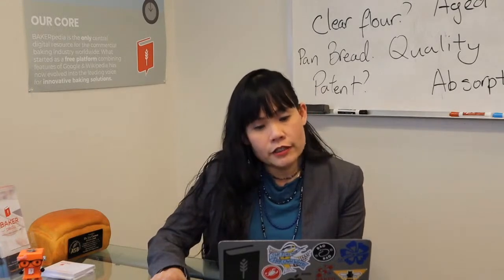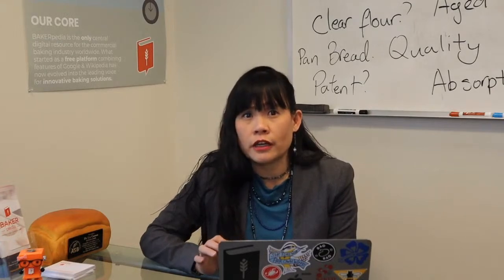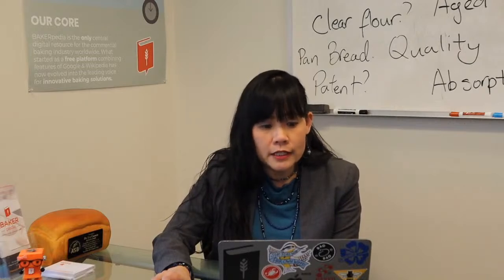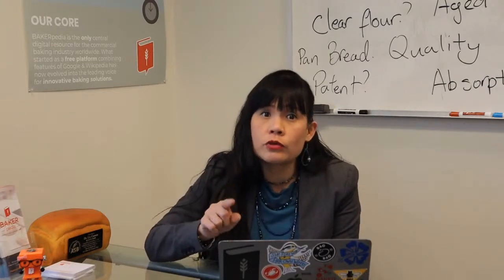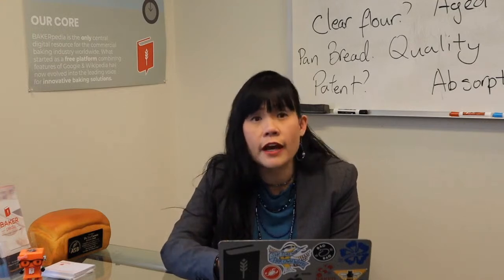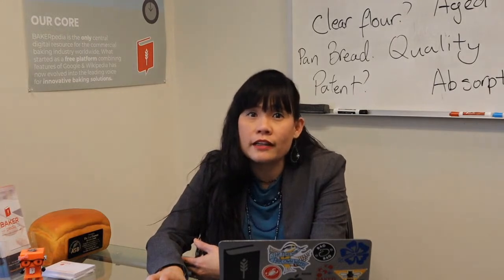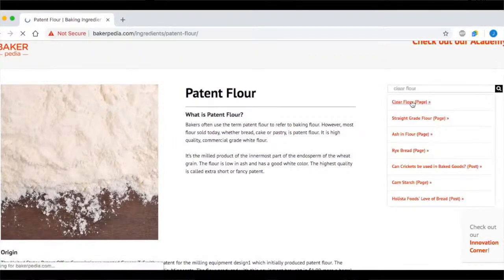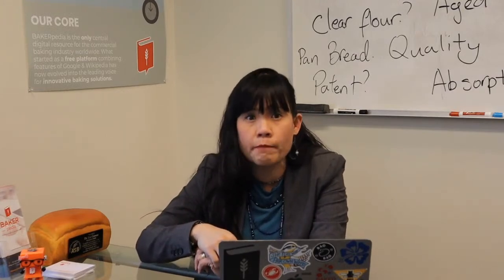Monday Mornings with Dr. Lin: What's wrong with my flour?!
Today, Dr. Lin answers several questions about flour - Does the age of flour matter? Why does my mixing tolerance index vary from one batch of flour to the next? Unfortified versus fortified flour? What is the difference between clear flour and patent flour?